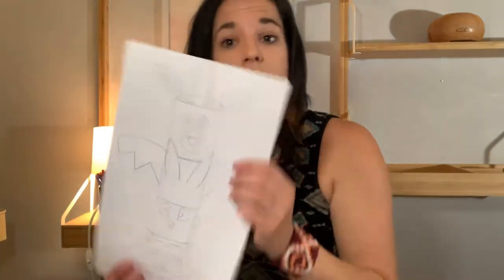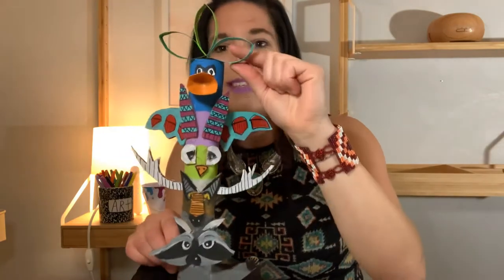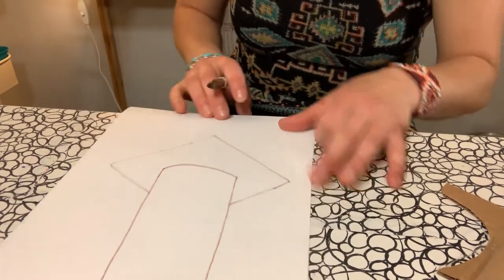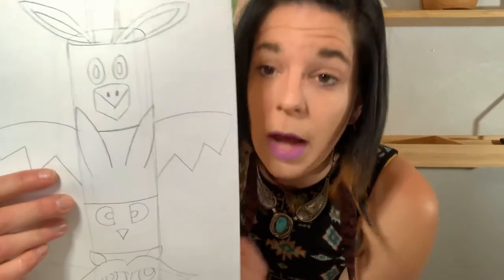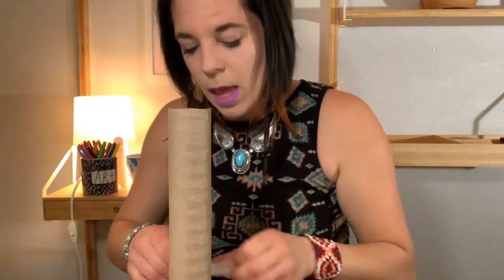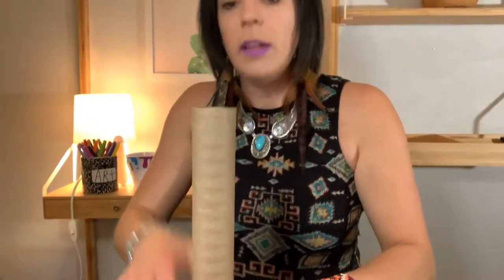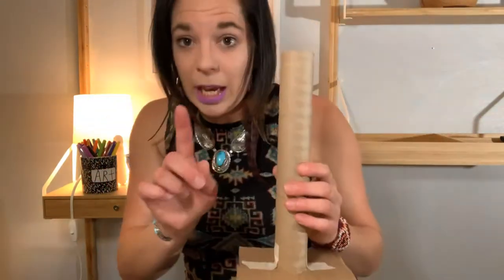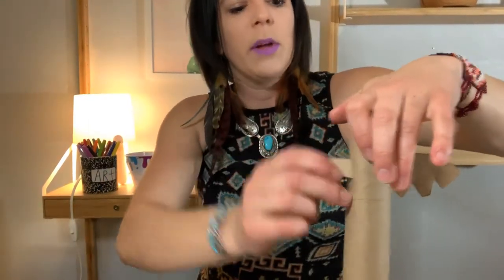Part 2 of the Totem Pole Project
Here’s how to create a totem pole either 2D or 3D! This a step by step so feel free to watch as much or little as needed! There are many alternative ideas to creating your design too!